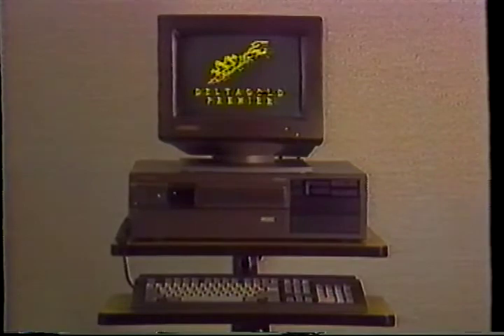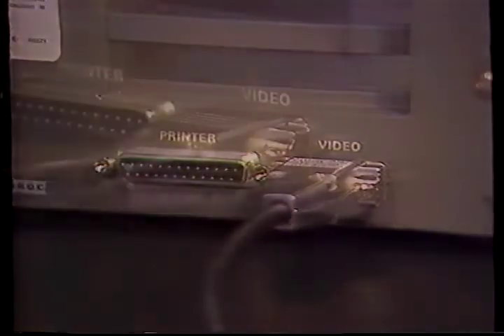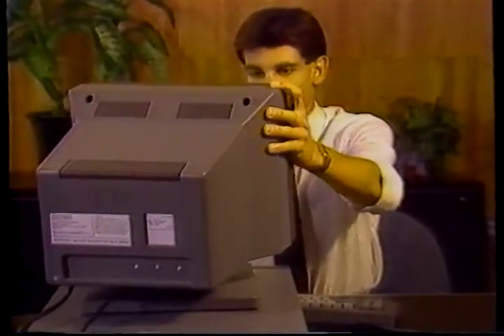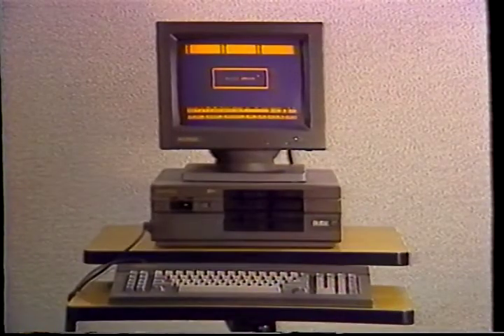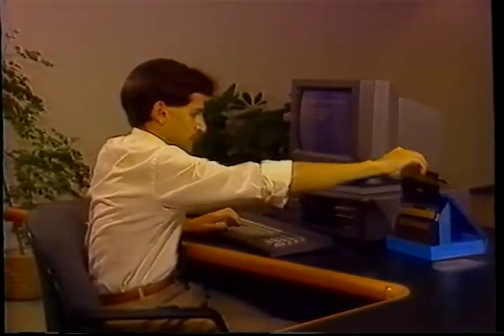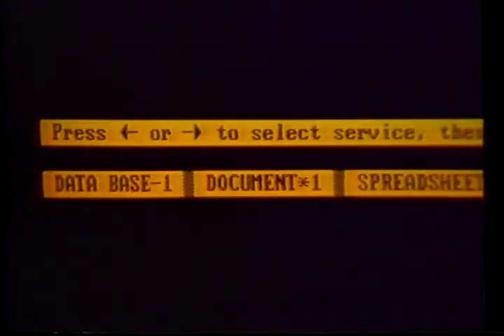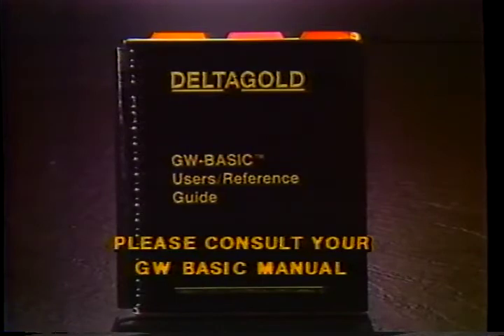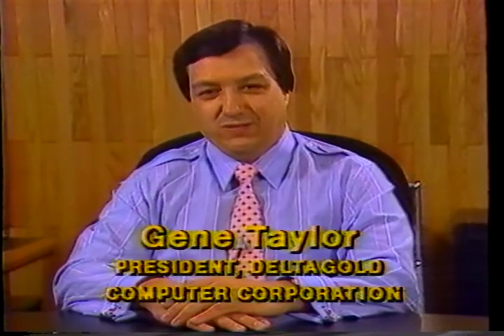The DeltaGold Story - An Introduction to your DeltaGold Computer System (VHS)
This is version 2.0 according to the tape's label.